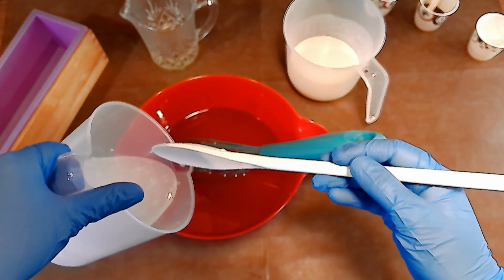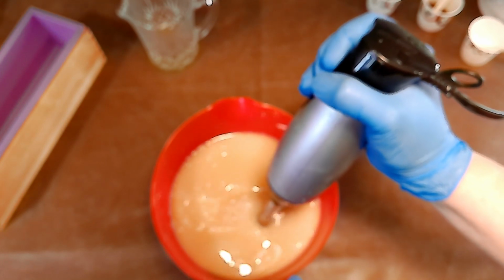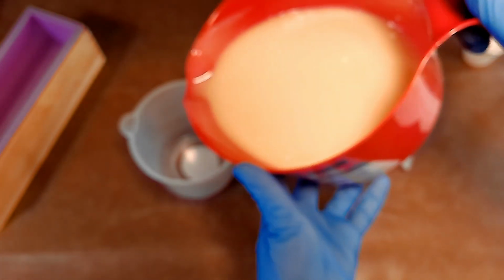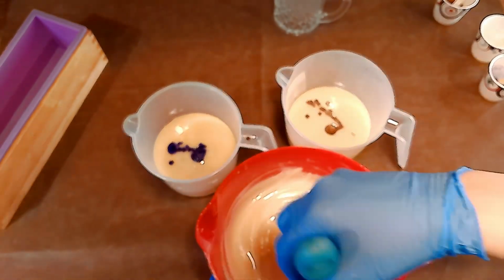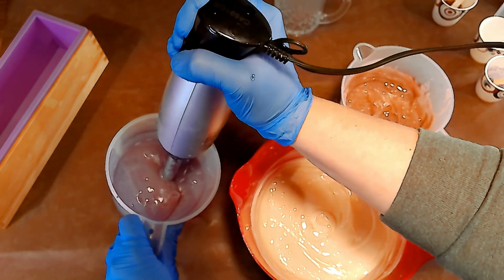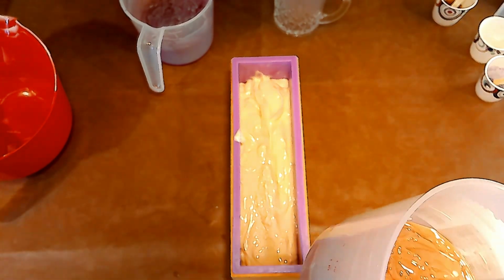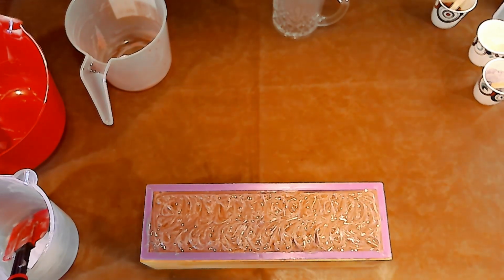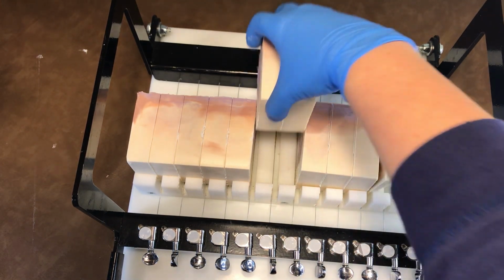Making A Luxurious Triple Milk Soap!!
Welcome to Rooted Coop! In this video, we're diving into the art of soap making to create a sumptuous triple milk soap using cow milk, goat milk, and coconut milk. Our nourishing base includes a blend of olive oil, coconut oil, and palm oil for a creamy, moisturizing lather.

To add a touch of sparkle and vibrancy, we've incorporated stunning mica from Glitter Chimp. Their high-quality mica powders give this soap a beautiful shimmer that elevates its visual appeal.

Don't miss out on getting your hands on these fantastic mica powders from Glitter Chimp!

We only recommend products we genuinely believe in and that can enhance your crafting experience. Your support helps us continue creating quality content like this tutorial, allowing us to share our passion for DIY projects with you. Thank you for your support!!

Follow along as we share our step-by-step process, tips, and tricks to create this indulgent and visually captivating soap. Whether you're a seasoned soap maker or a beginner, this tutorial is perfect for everyone looking to craft their own unique, luxurious soap bars.

Join us as we explore the world of handmade crafts and beauty products!